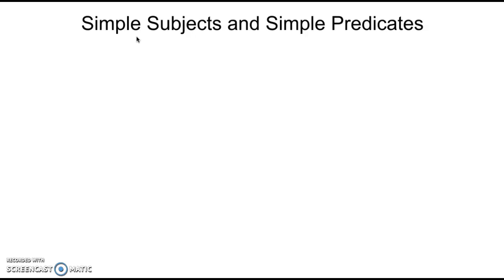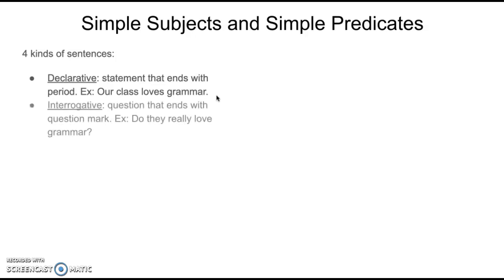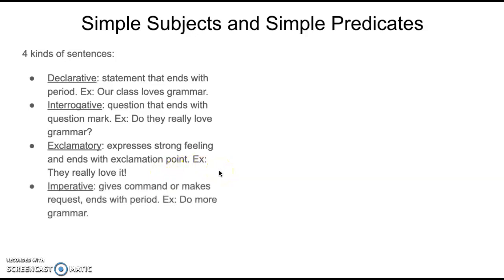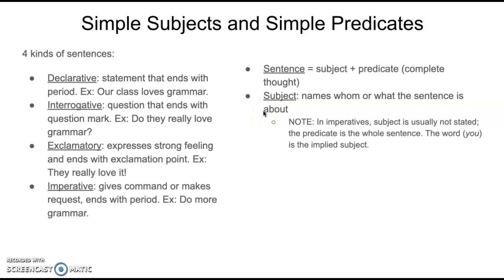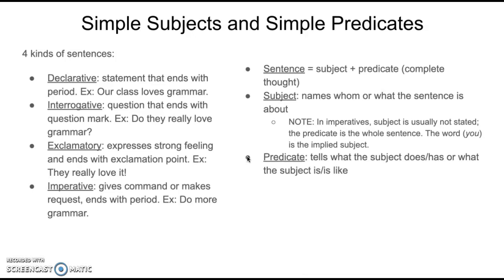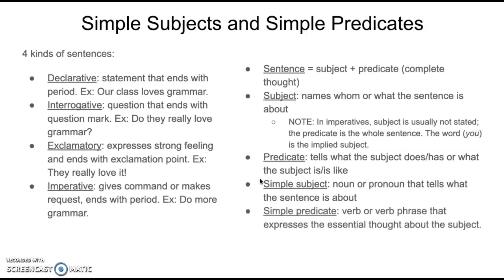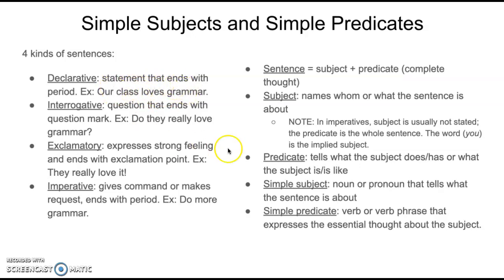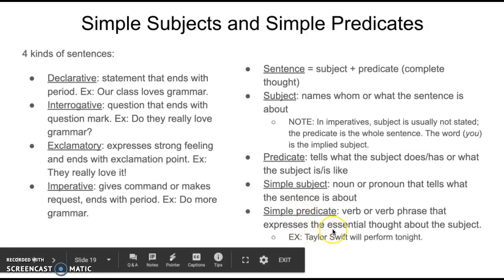Simple Subjects and Predicates